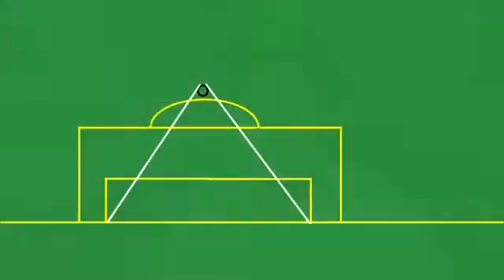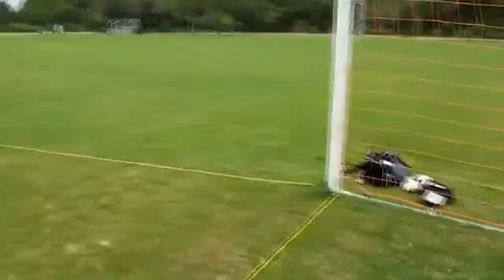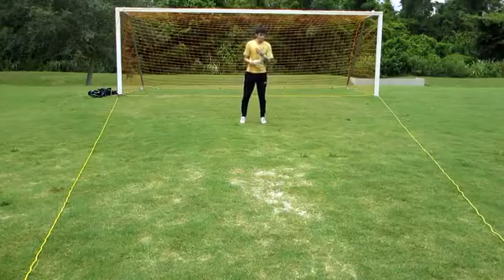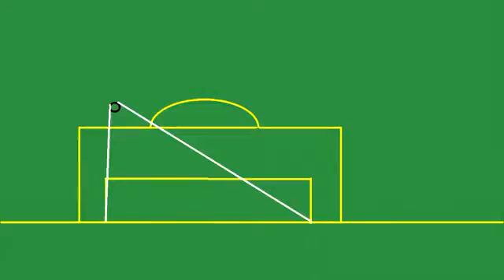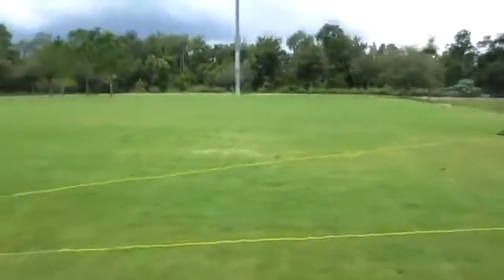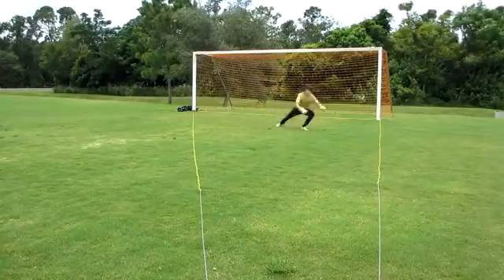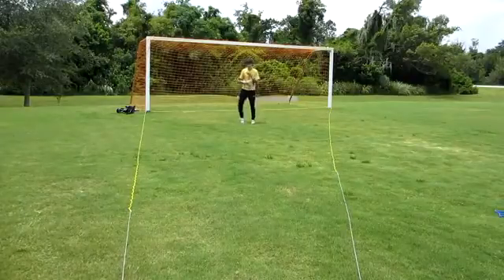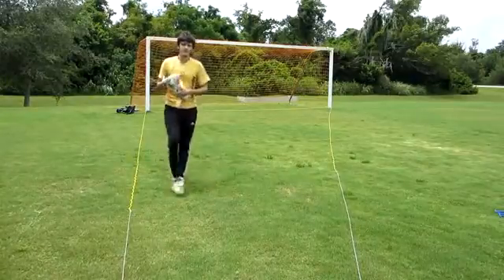Aladin best golkeyper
Basundra field